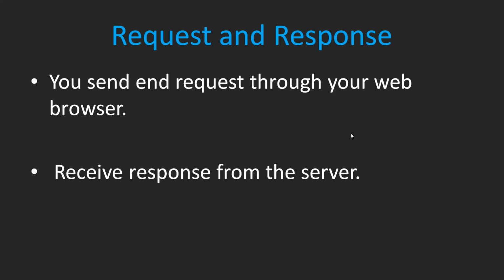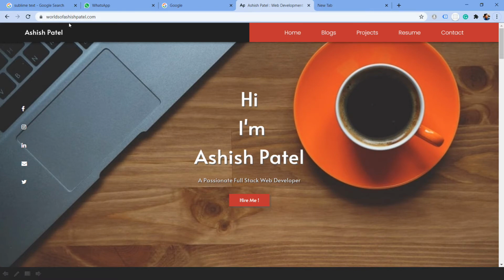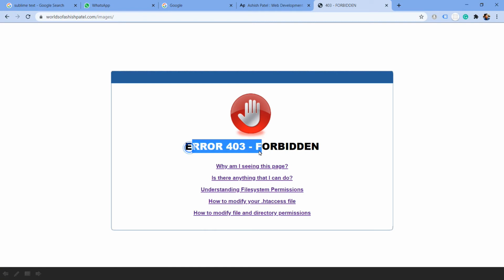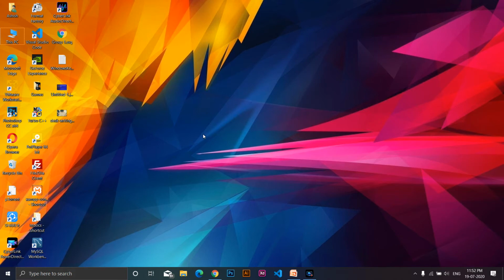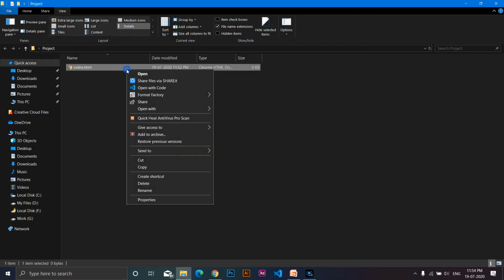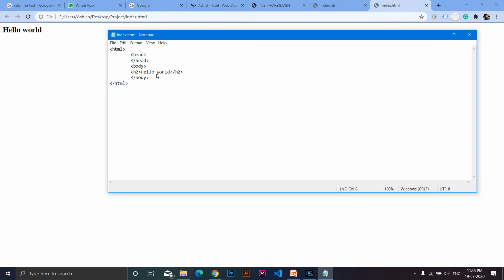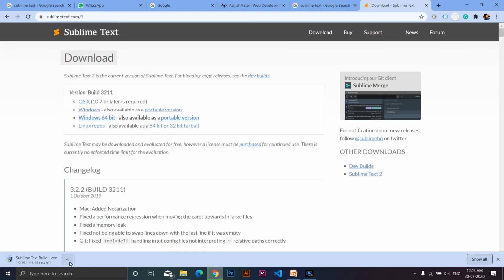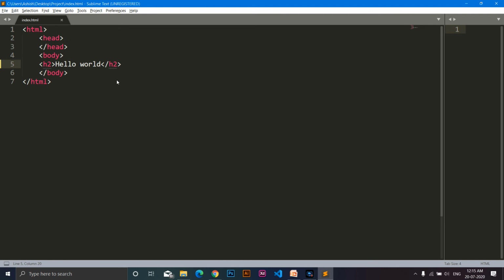[PART 1] Front End Web Development Course Part 1 | How web works ? and Enviournment setup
In this video I will be talking about how a website and a web browser works then will writing some HTML codes and after I will guide you through the process of installing sublime text.